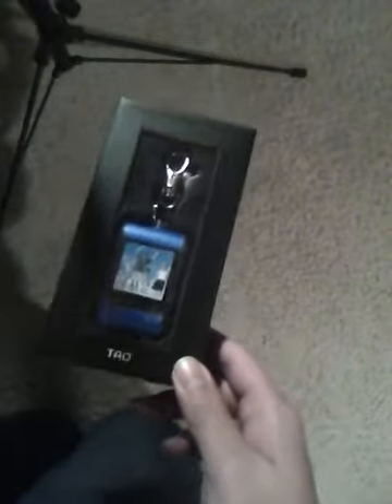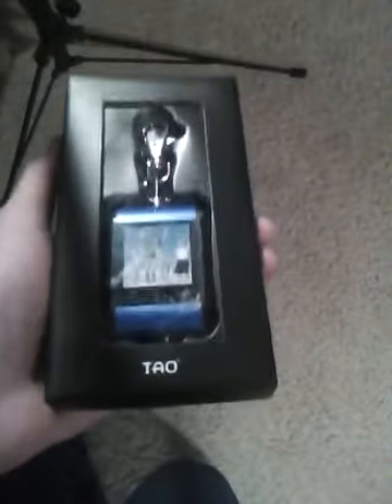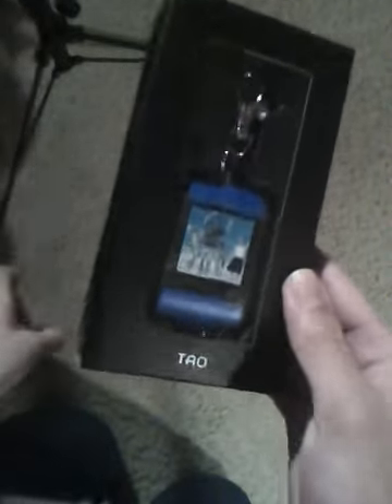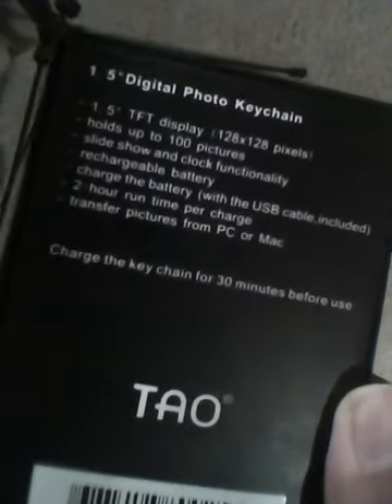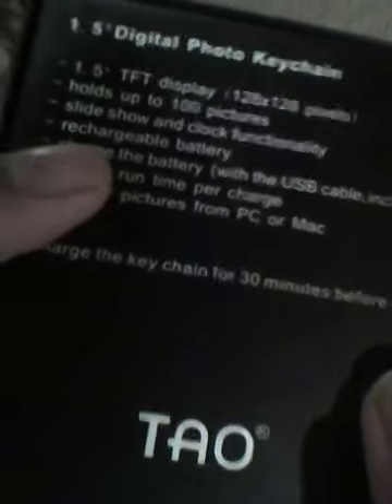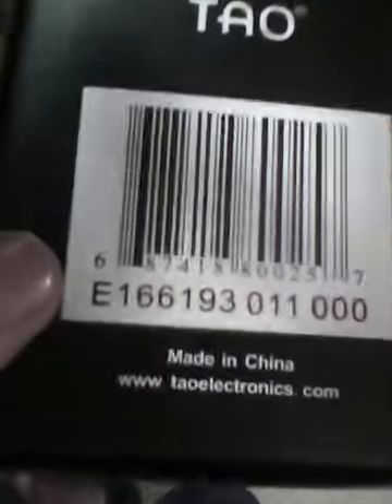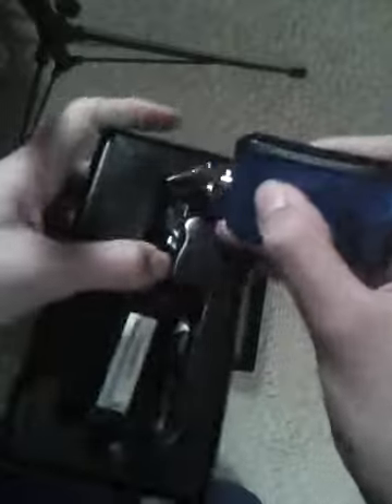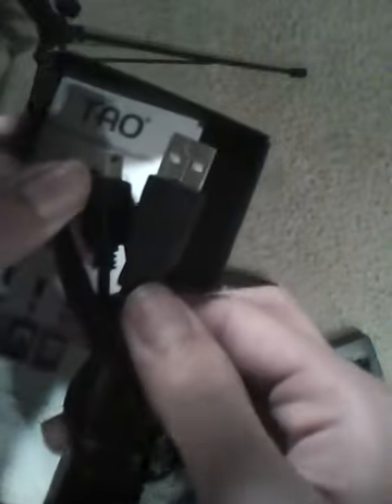Tao 1.5" digital photo keychain review:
A mini digital photo frame, the Tao offers good build quality and affordability. Displays photos, and clock. Includes a built in stand.

OSReviews-2012

Tao 1.5" keychain review